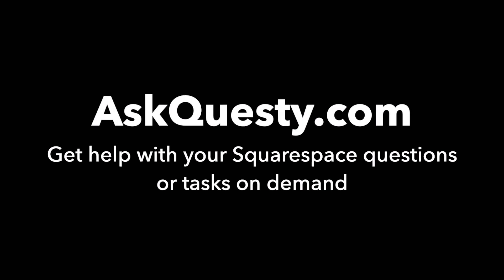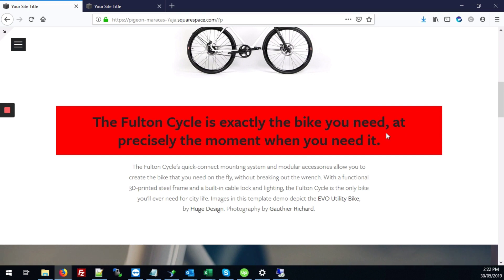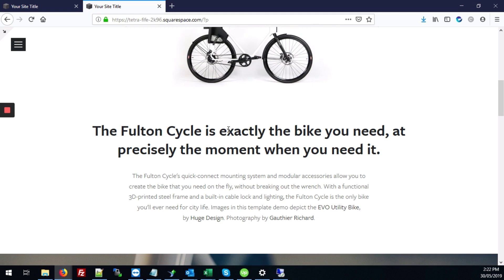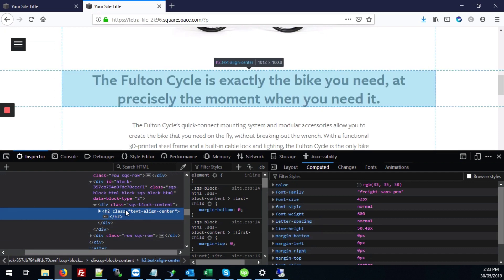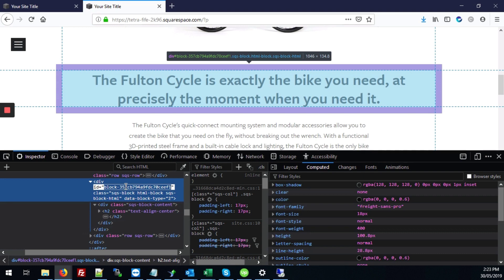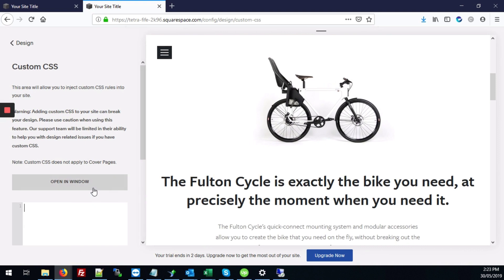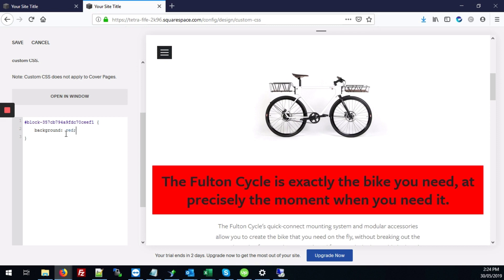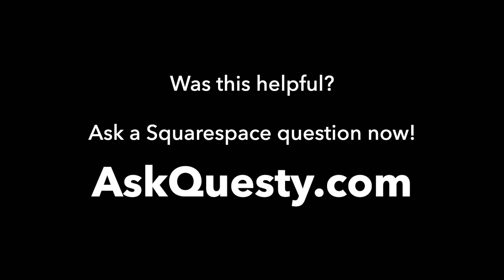Change Background Color of Text Block | Squarespace Tutorial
This is a Squarespace tutorial on how to change the background color of a Text Block.

Our service is:

On-demand:
   Get help the same day
Affordable:
   Most answers cost only $5 - $25
Top quality: